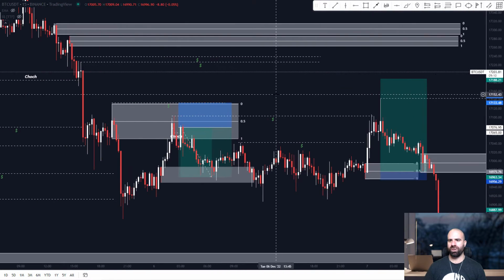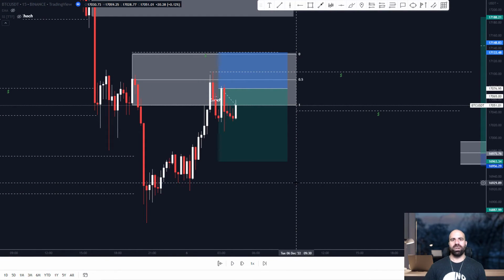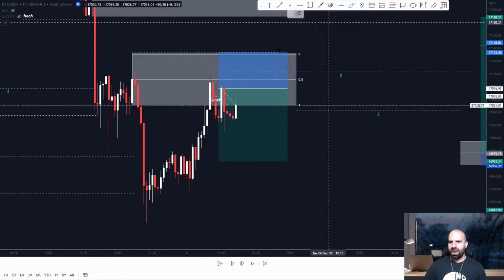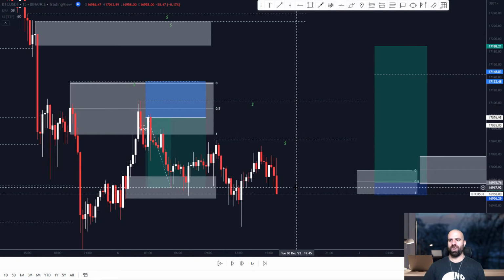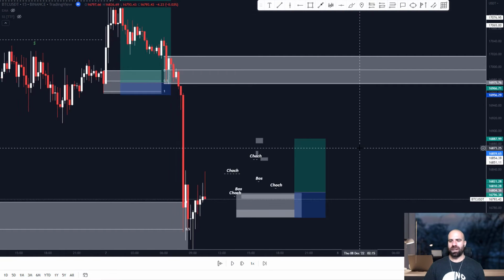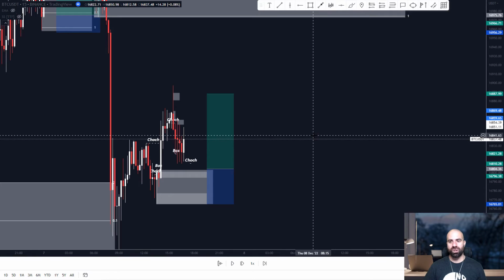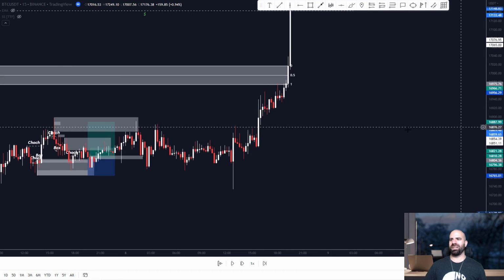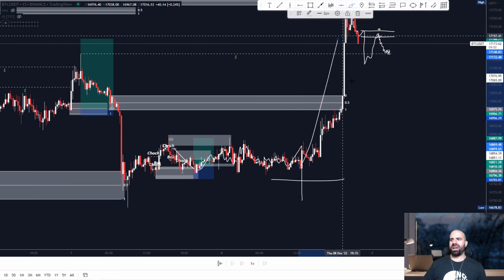This MIRACLE Hack Can Help You Spot Liquidity Grabs | Smart Money Concepts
Are you struggling to spot liquidity grabs when trading? Do you find yourself getting taken advantage of by market manipulation?

Then you need to watch this video! In it, I'll be sharing with you a MIRACLE Hack that can help you spot liquidity grabs when trading.

By learning how to use this hack, you'll be able to protect yourself from market manipulation. By following this hack, you'll be able to stay safe and make the most of your trading opportunities!